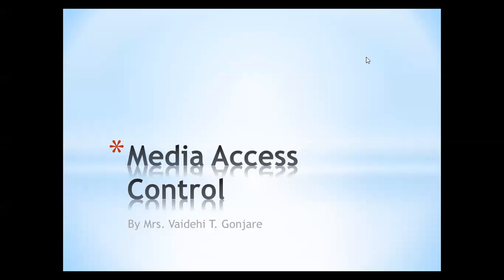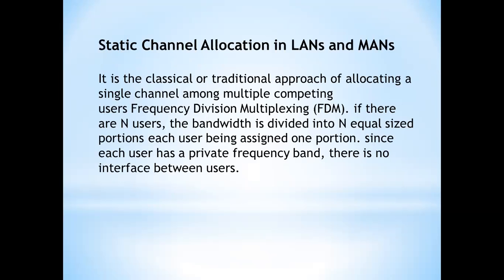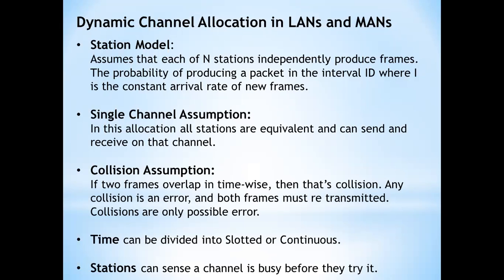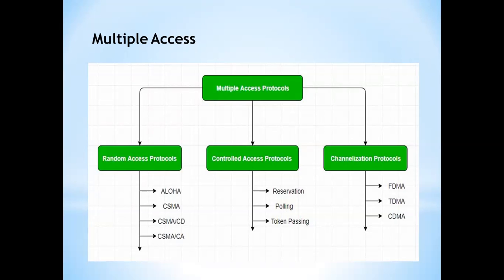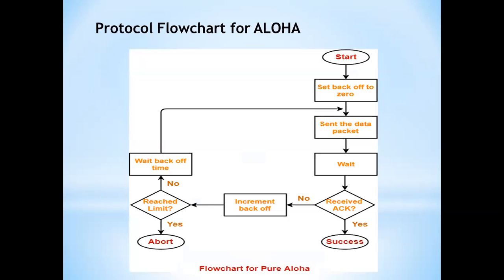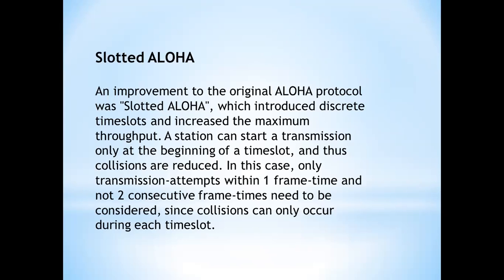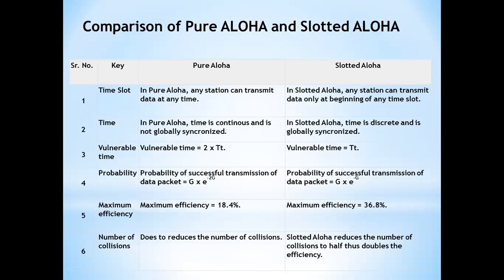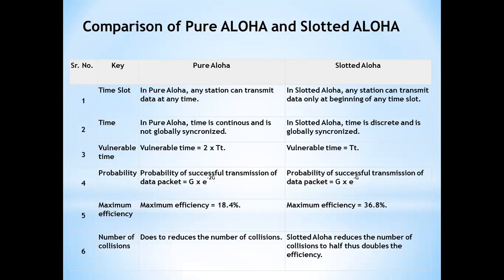Media Access Control in Data Link Layer